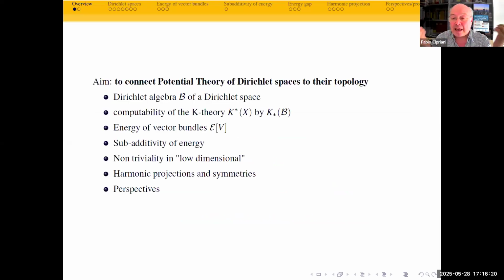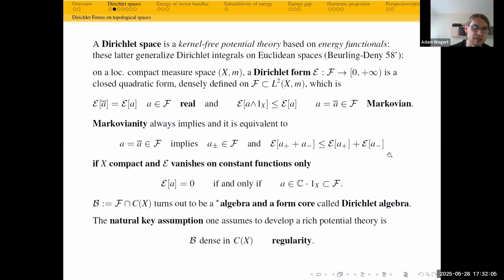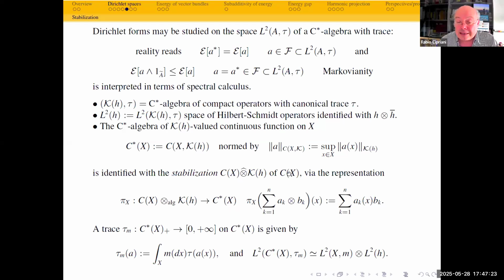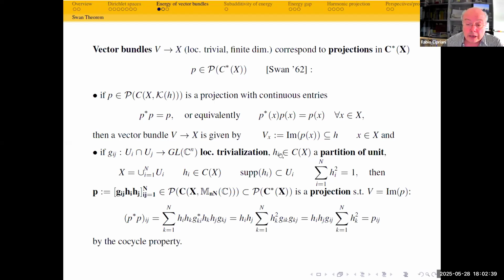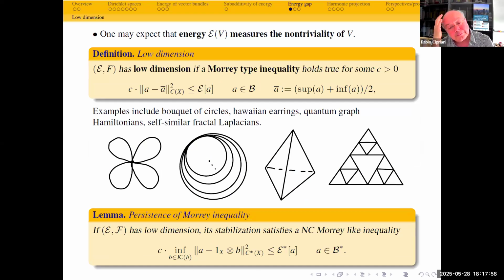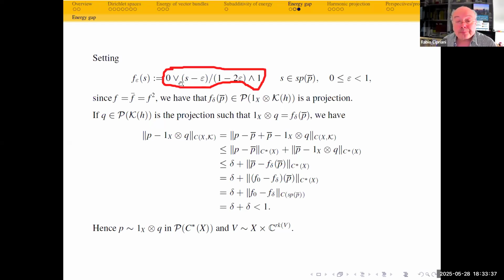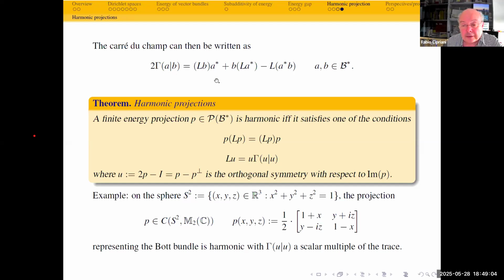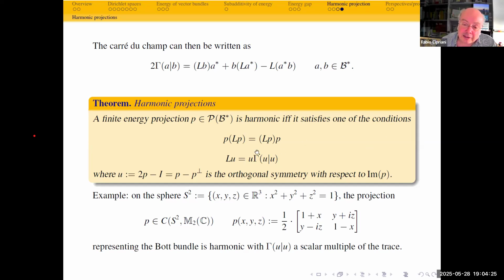THE ENERGY OF VECTOR BUNDLES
FABIO EUGENIO GIOVANNI CIPRIANI (Politecnico di Milano, Italy)